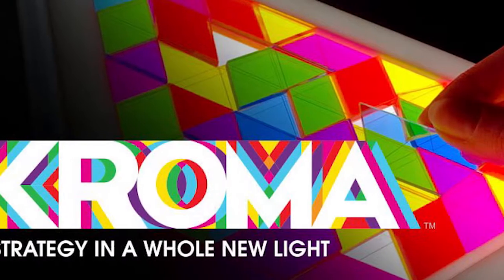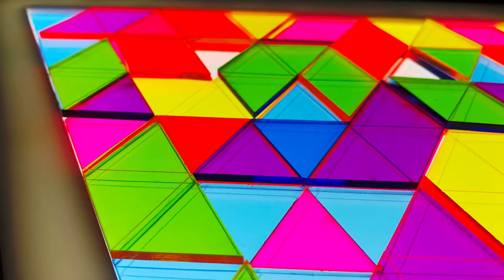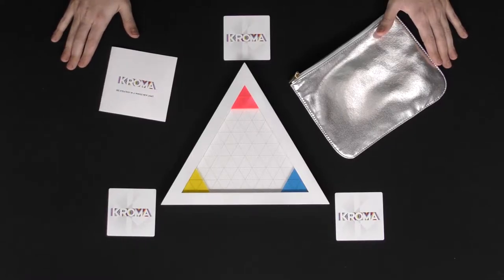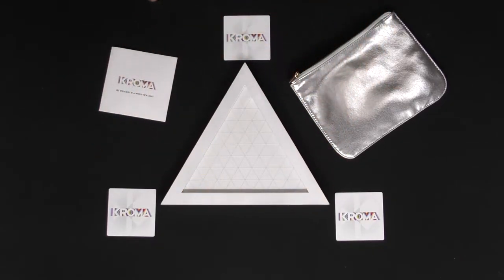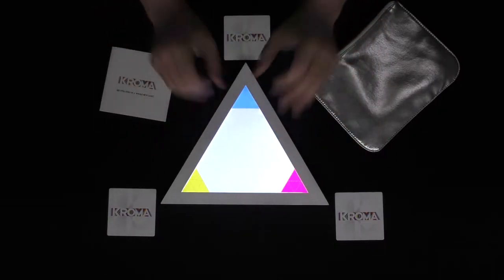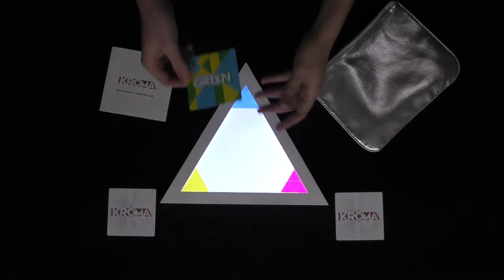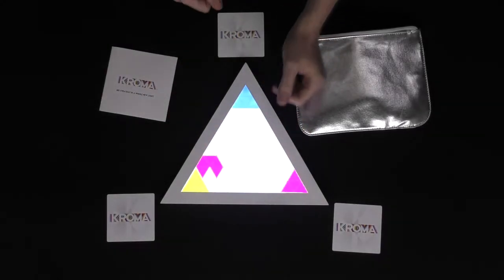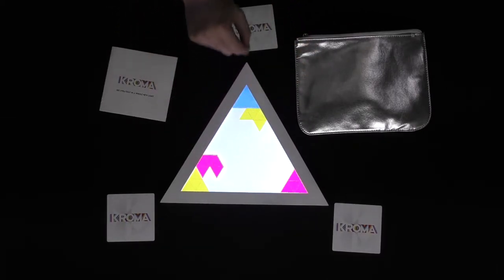Kroma Board Game Review and How to Play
Kroma Review by Unfiltered Gamer